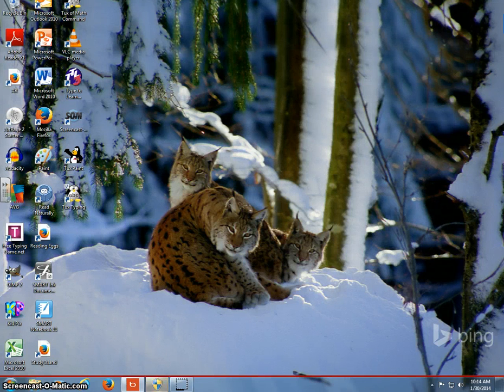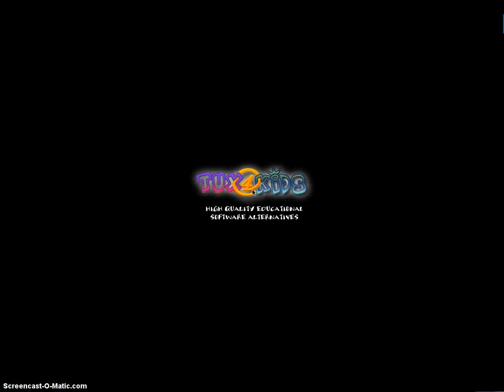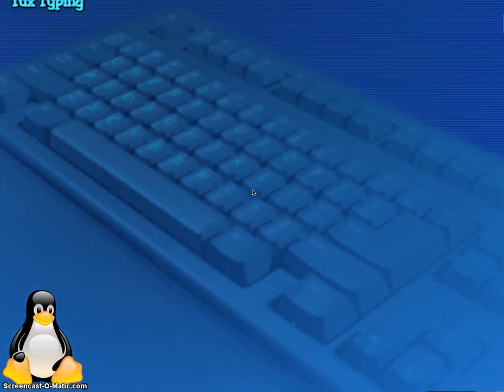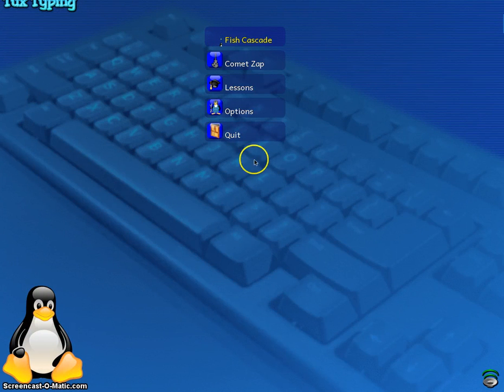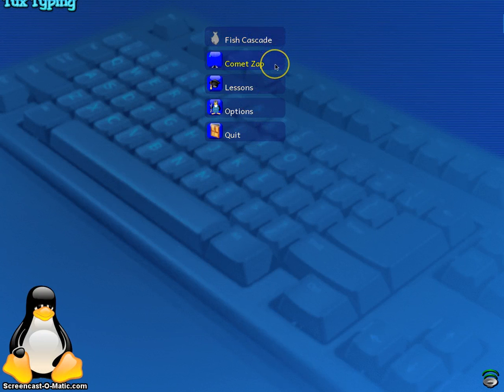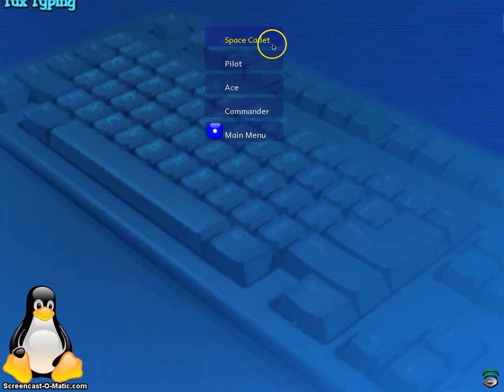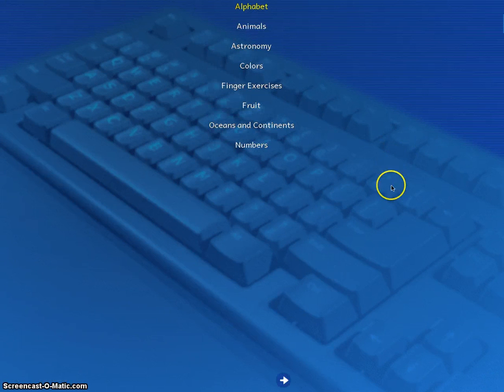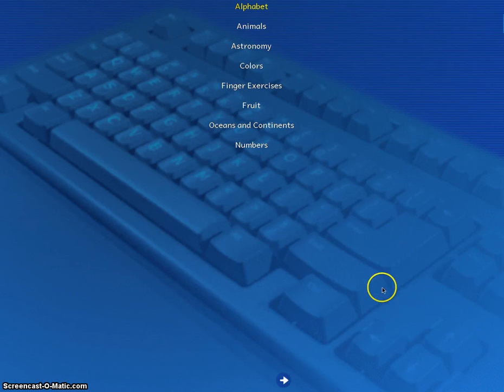How to use Tux Typing by Jenn